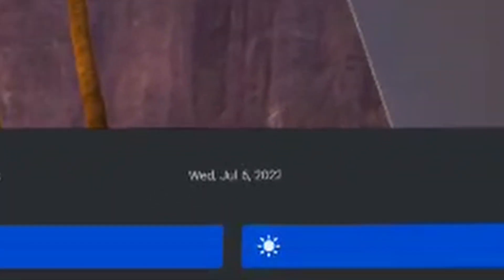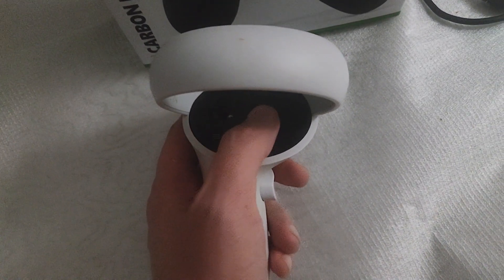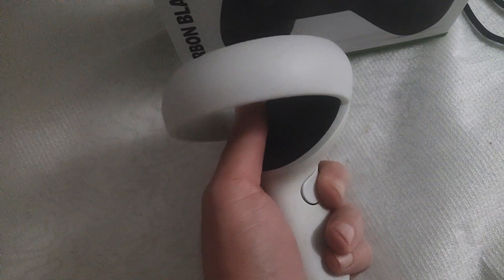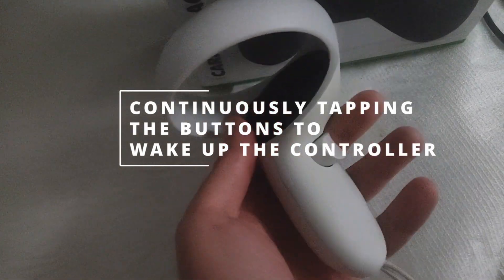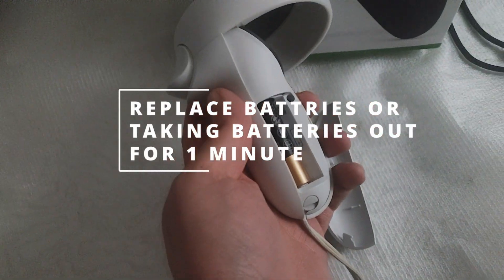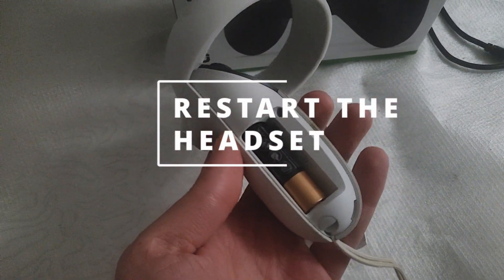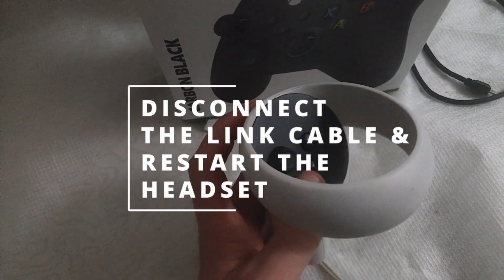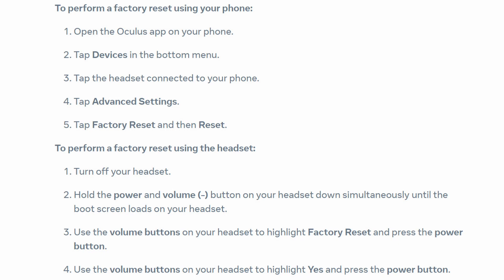FIX Left/Right Quest 2 Controller Not Working or Connecting Issue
Fix suggestions if your Oculus Quest 2 controller stopped working and is not being detected by the Meta Quest VR headset. Before you try to buy a new headset or find a second-hand controller, try these solutions to reconnect it back so the headset recognized the left or right controller.